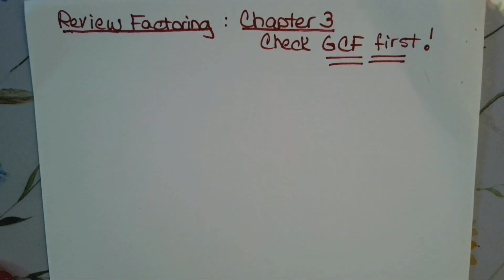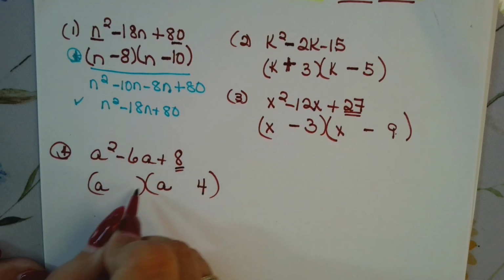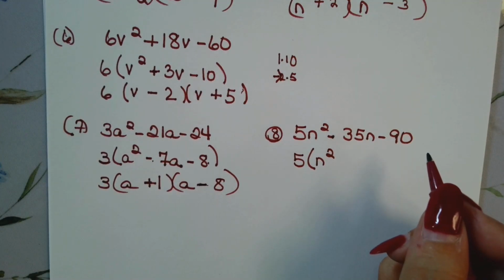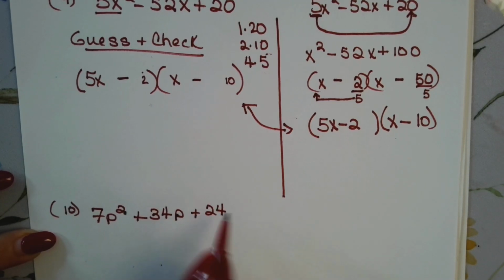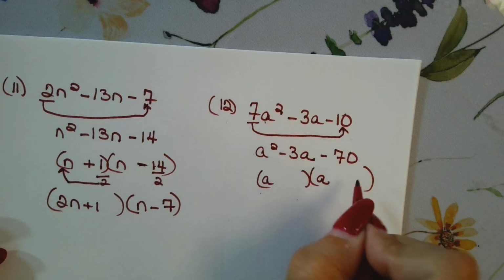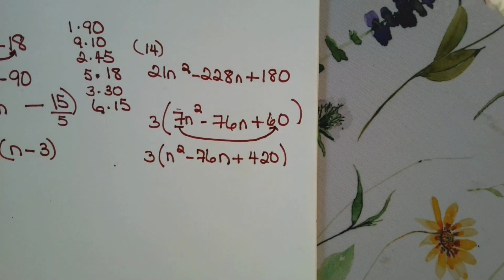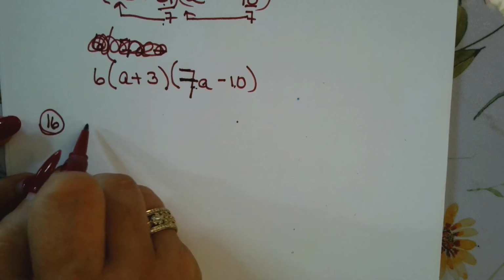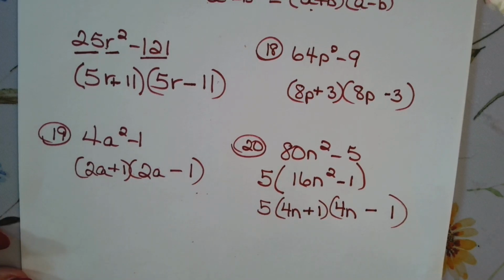Review Factoring Worksheet